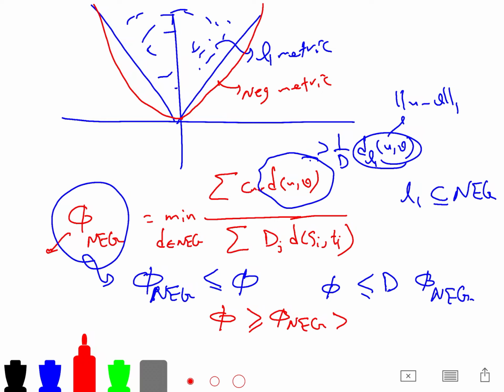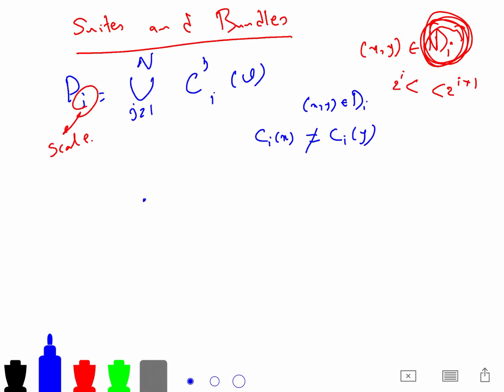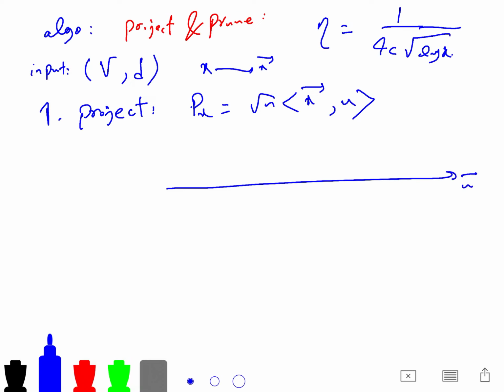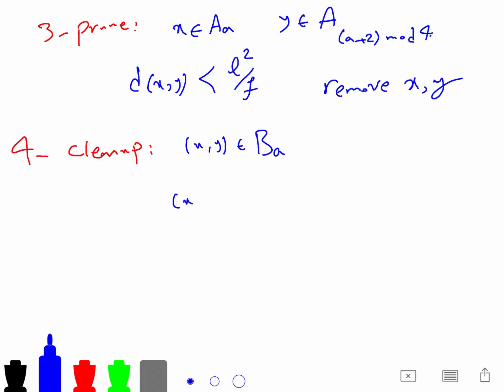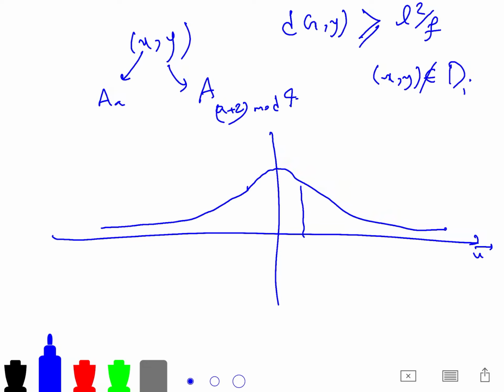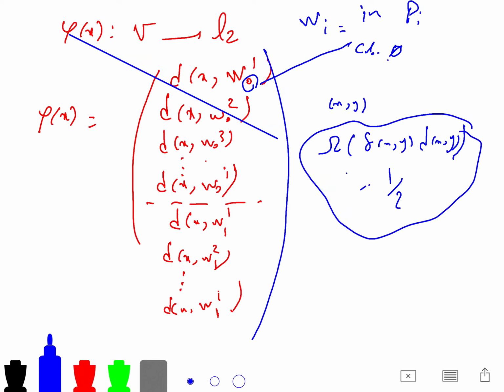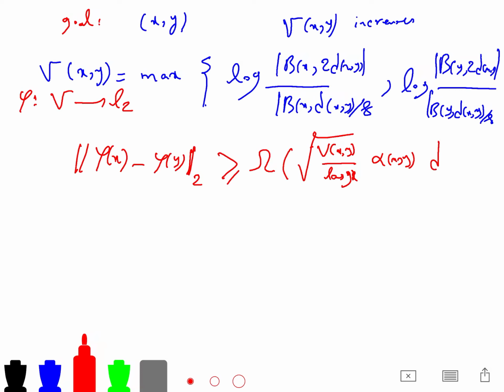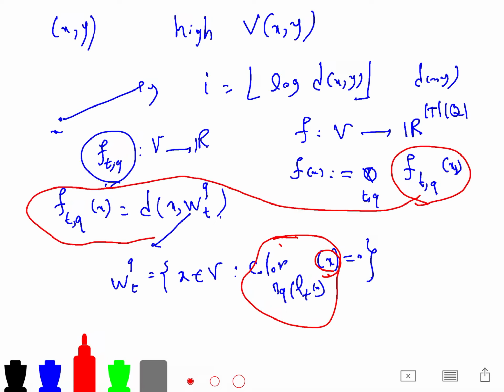Part 10: the algorithm for embedding negative type metrics.